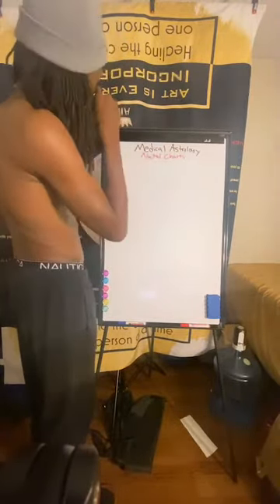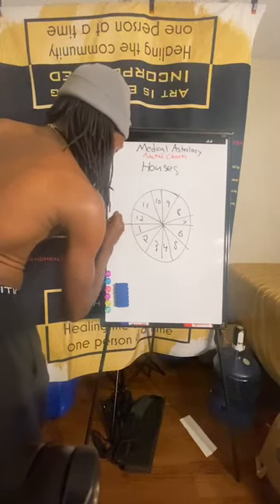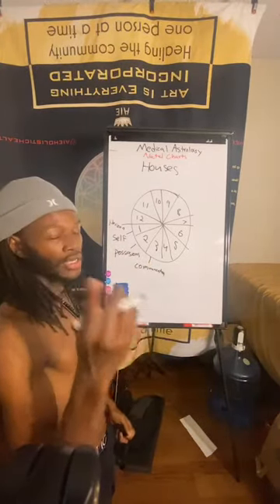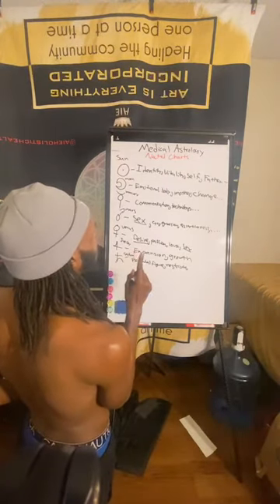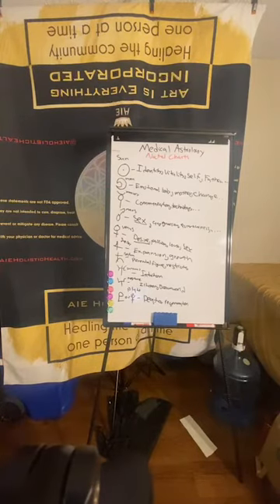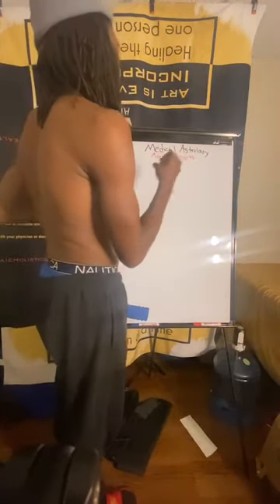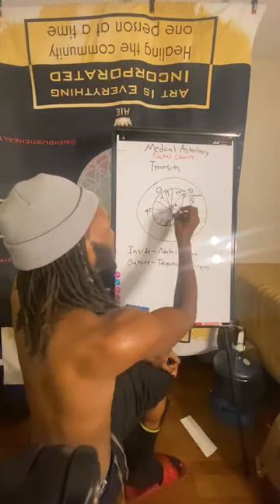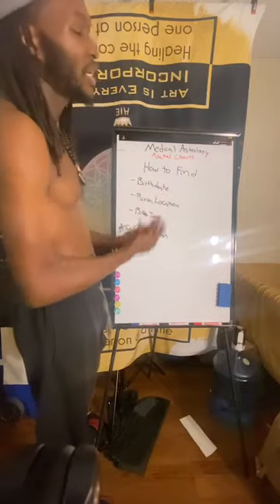HOW TO READ A NATAL CHART